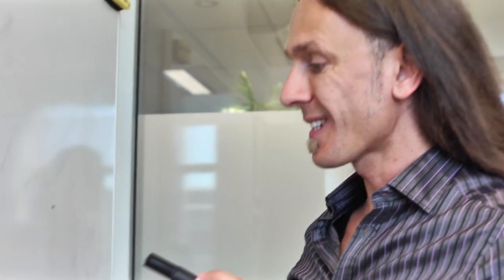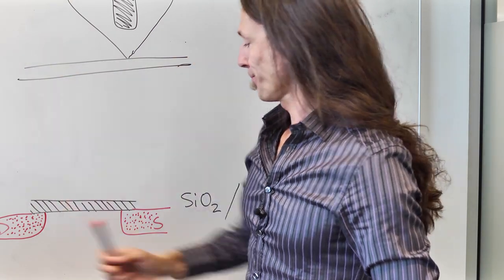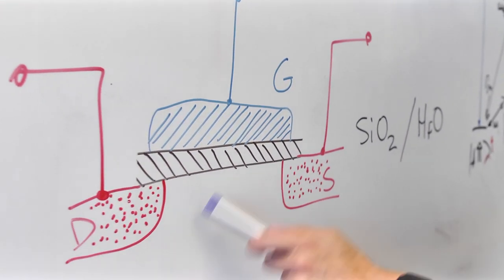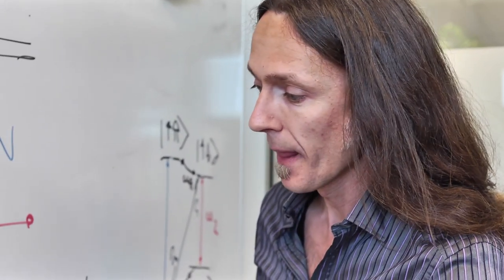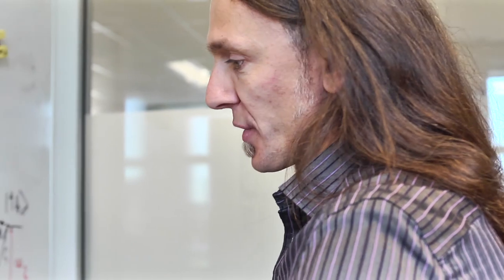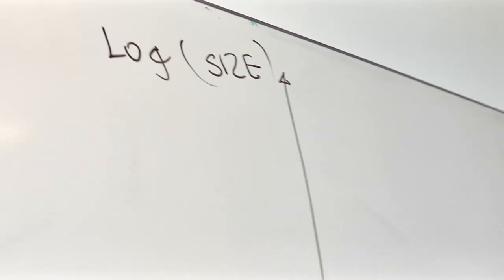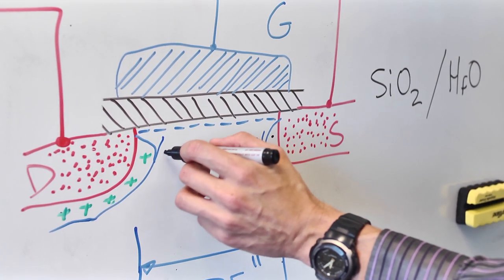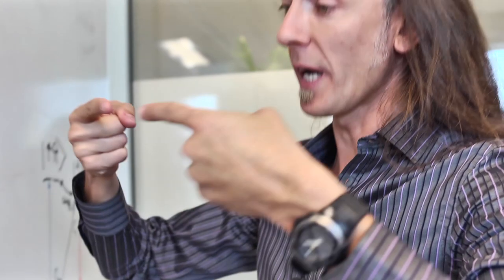Transistors & The End of Moore's Law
How does a transistor work? And when will Moore's Law break down?

Thanks to Veritasium and A/Prof Morello at UNSW.